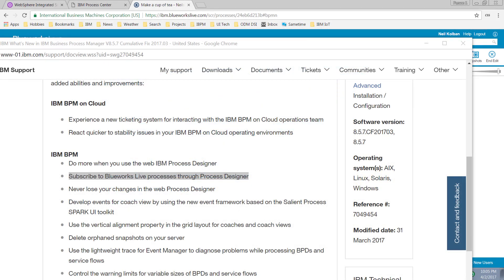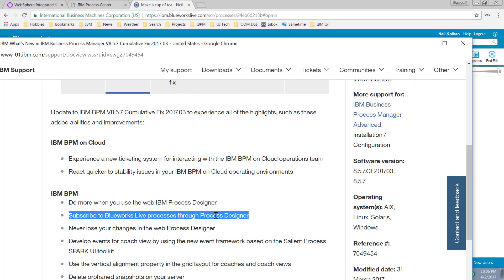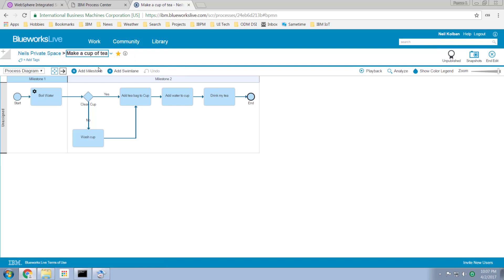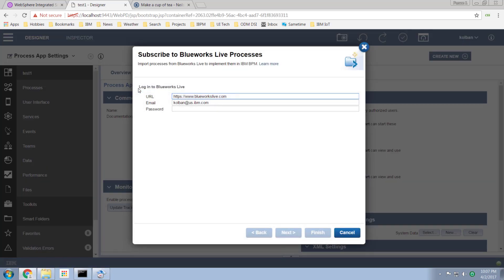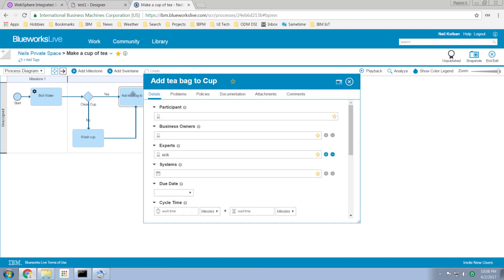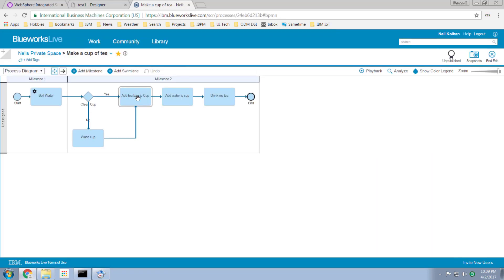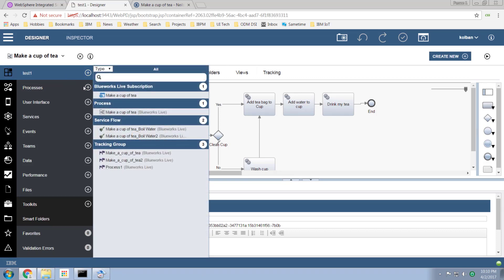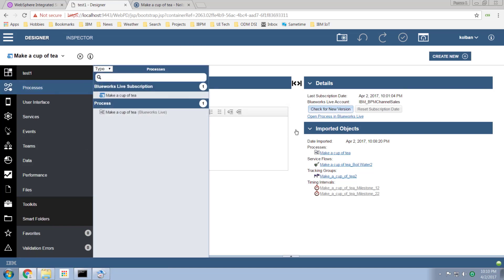BPM Process Designer and BWL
The latest maintenance package for IBM BPM 8.5.7 contained fixes as well as some new treasures ... for example, the ability to import Blueworks Live process models into BPM.   This short video illustrates that feature in operation.